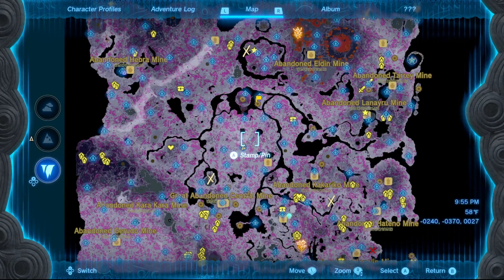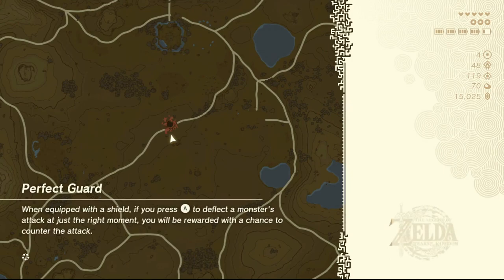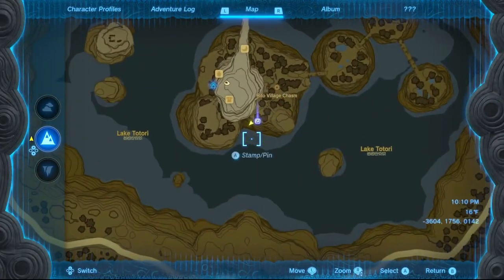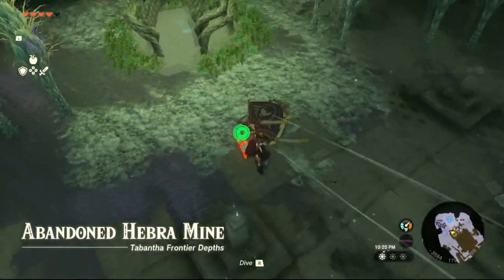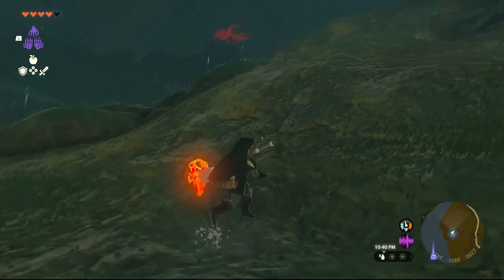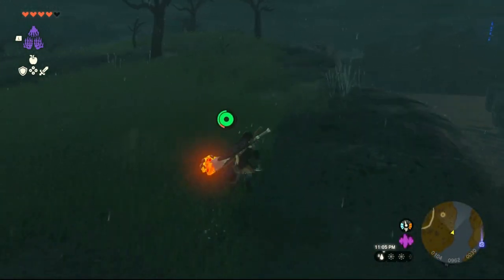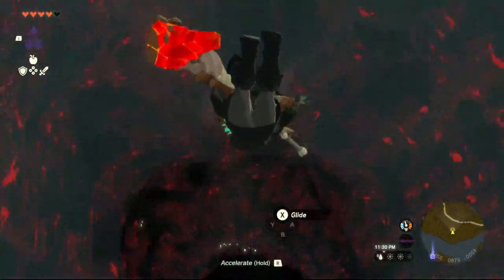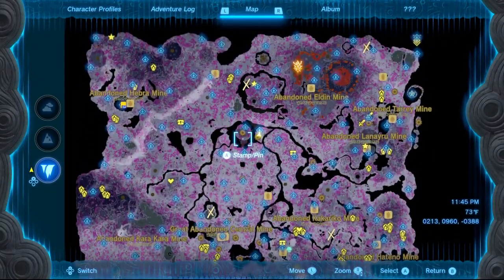Both hidden chasms to unlock lightroots Zelda Tears of the Kingdom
I quickly show you how to get into both hidden chasms to unlock the lightroots below. These are a pain to find so hopefully this video helps someone out there! Zelda Tears of the Kingdom. ^_^